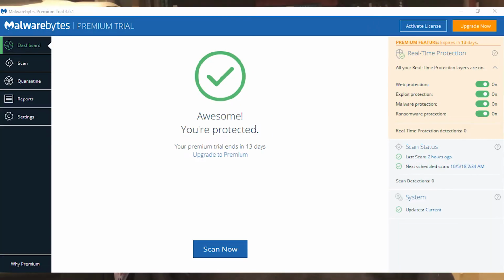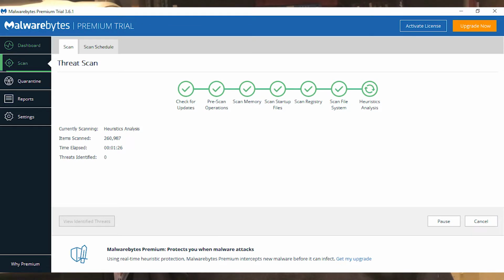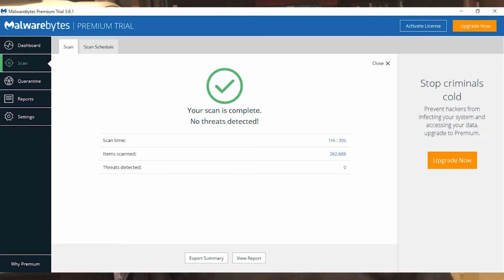017: Viruses, Spyware and Malwarebytes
In this week's Episode, we are talking about Computer Viruses, Spyware, Worms and Rootkits. All the nasty things that can get into your computer and make your life miserable, and we Introduce a couple of solutions as well: